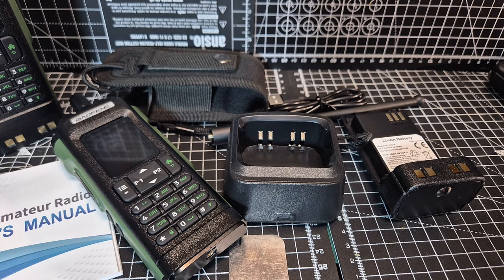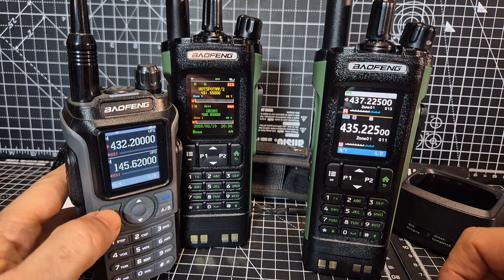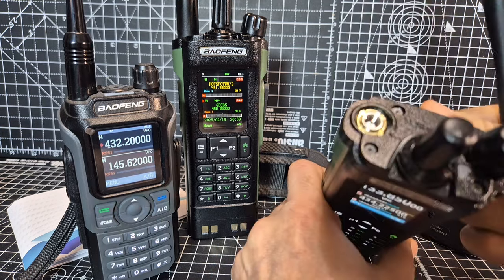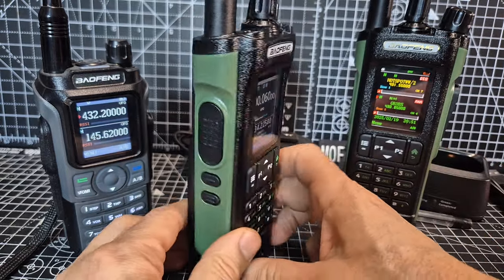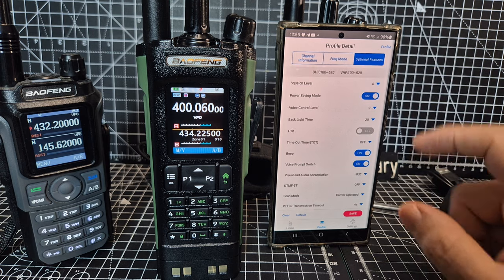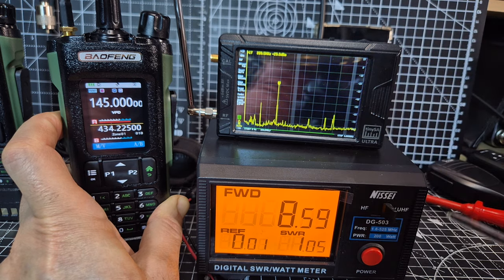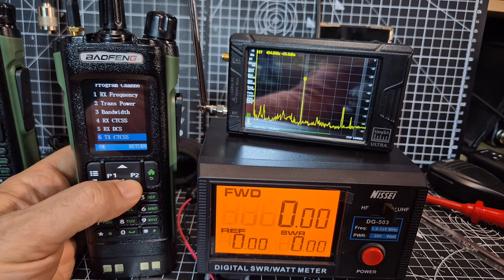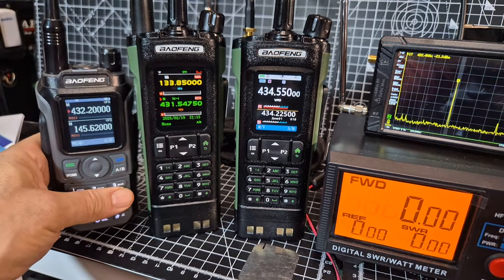Unbox - BAOFENG UV-32 & Test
BAOFENG UV-32 Purchase